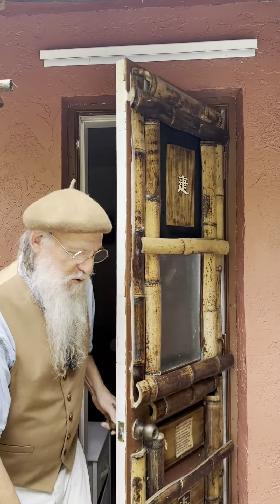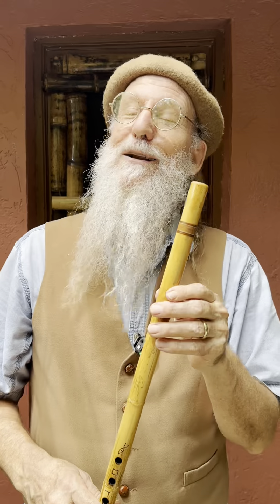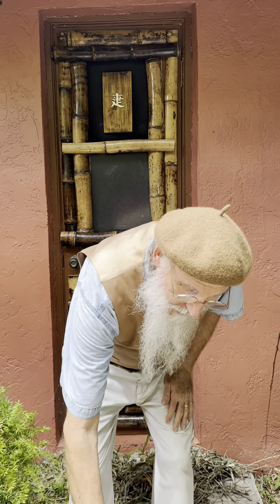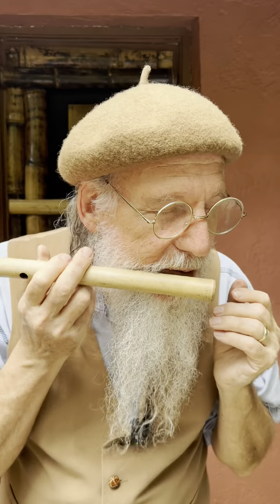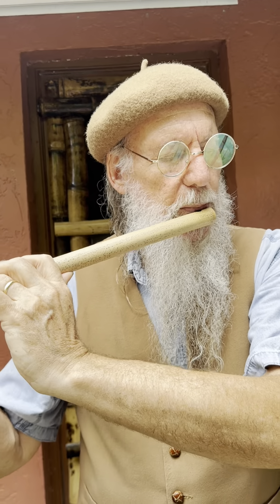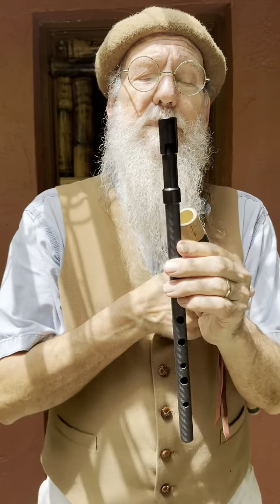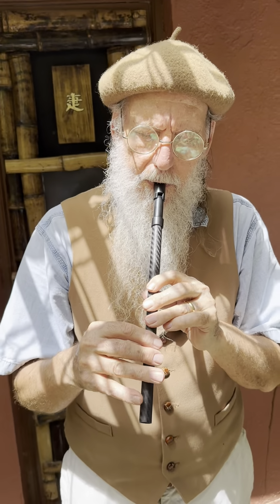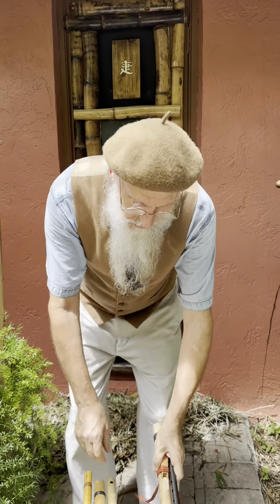Different Ways to Blow Flutes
Erik the Flutemaker gives some tips for new flute players.